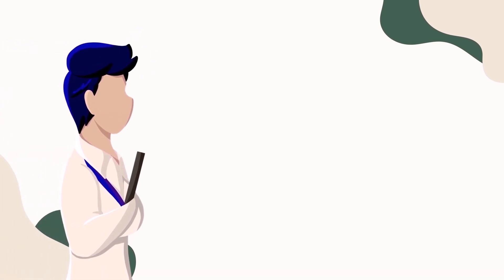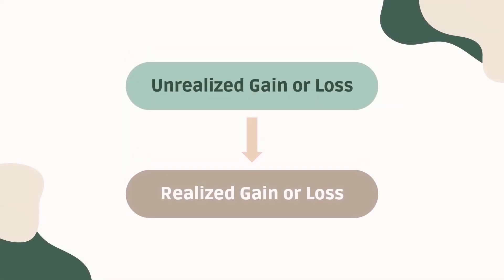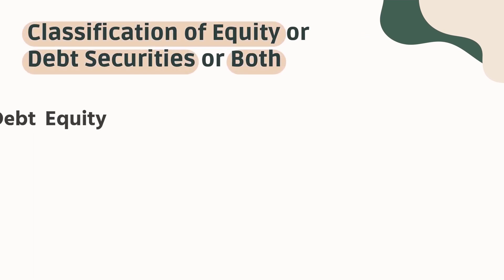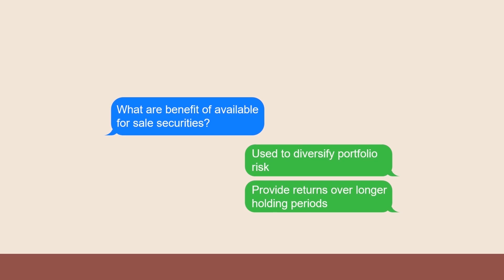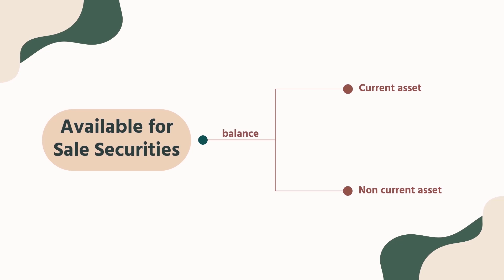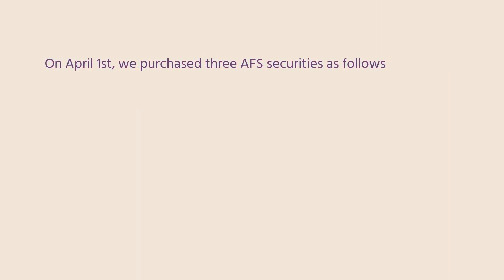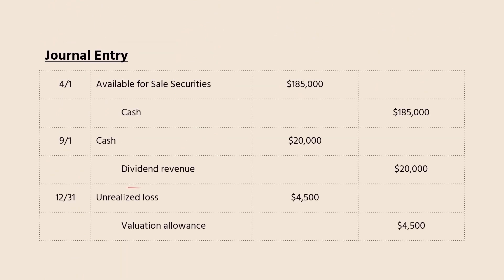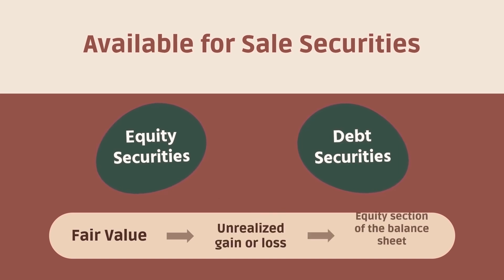Group 4: Available for Sale (AFS) securities and their Accounting Treatment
Have you ever heard about available for sale (AFS) securities?

Available for sale securities are debt or equity securities purchased with the intent of selling before reaching the maturity.

Let's find out more about AFS securities and their accounting treatment through this video!

People in this project:
Oei Evelyn C K - Art Director
Jannice Coktama - Visual Animation Designer
Fenny Hermawan - Concept Creator
Fiona Daisy - Scriptwriter
M Sandy A - Material Director
Teresa Yubilea K - Music and Sound Supervisor
Asa Pertiwi - Editing & Camera Operator

References:
Accounting for investments DELTACPE LLC 2014

Intermediate Accounting IFRS Third Edition, Kieso-Weygandt-Warfield 2017